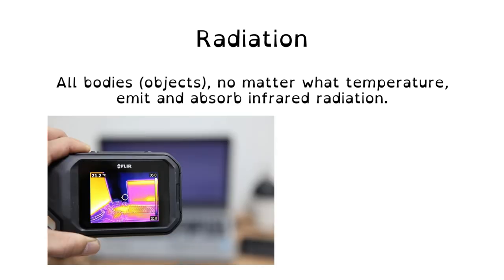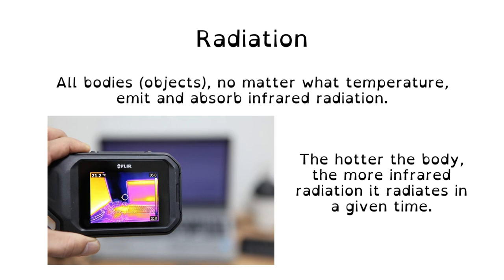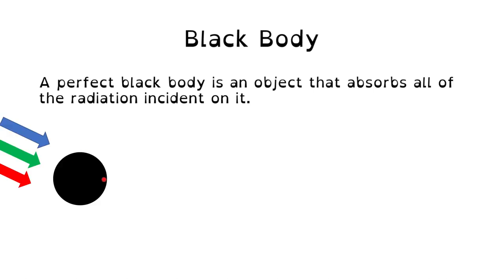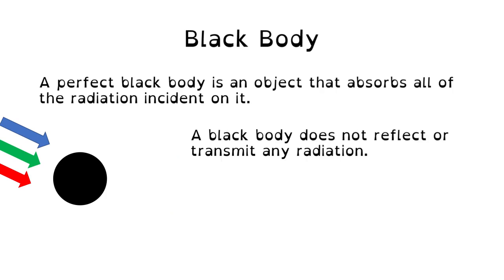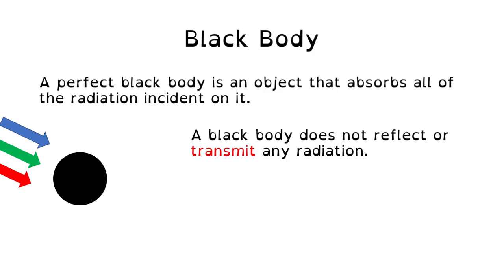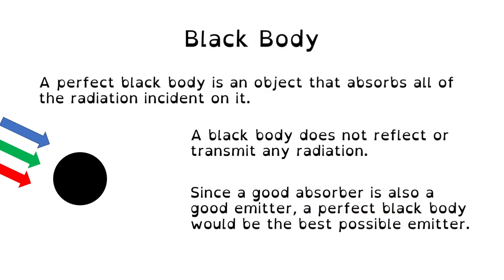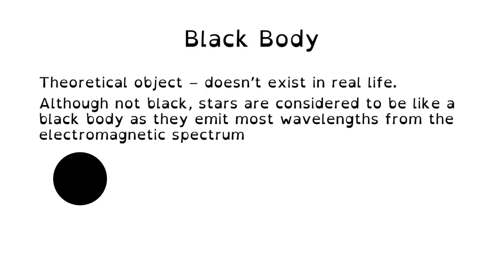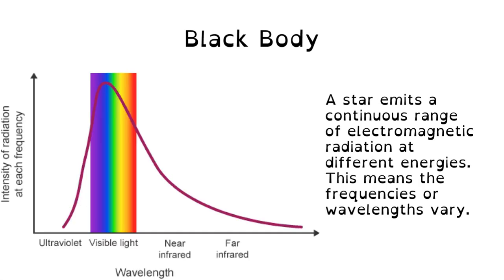Black Body Radiation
In this video, we explore the concept of black body radiation. We learn that all objects emit and absorb infrared radiation, and the hotter an object is, the more energy it radiates. We also discuss the idea of a black body, which is a theoretical object that absorbs all radiation incident on it and does not reflect or transmit any of it. Despite not existing in real life, stars are considered to be like a black body as they emit most wavelengths from the electromagnetic spectrum. We examine a graph that shows the different energies emitted by the sun, including visible light, ultraviolet radiation, and infrared radiation. Join us in this exploration of black body radiation and gain a better understanding of this fascinating concept.